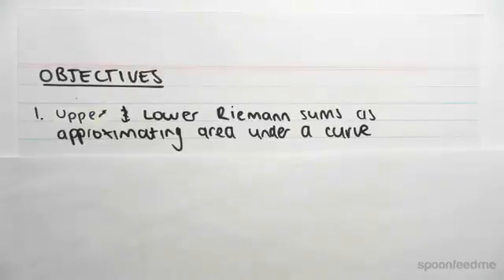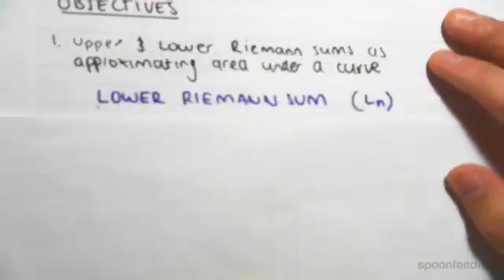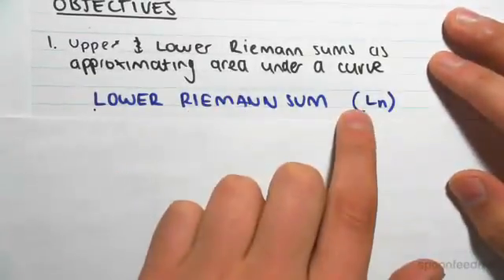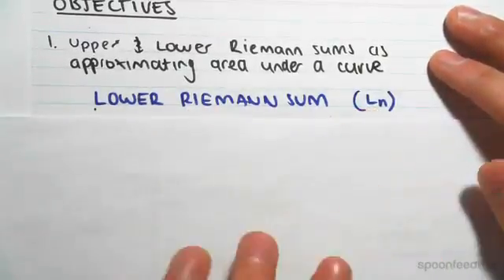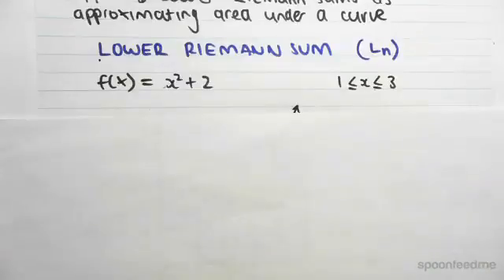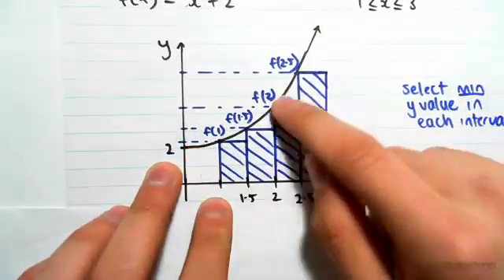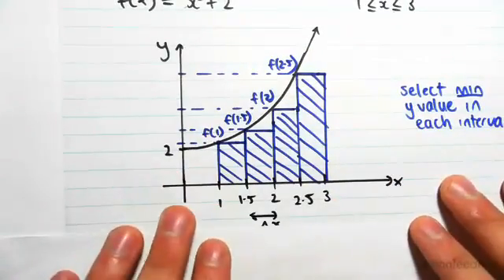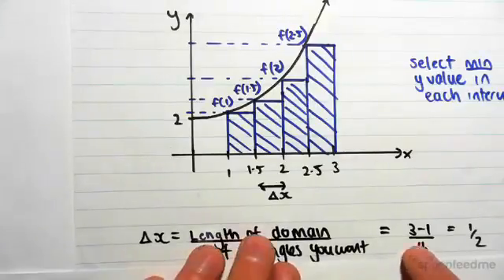Introduction To Riemann Sums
for more FREE video tutorials covering Integration & ODE.

As approximately area Casey just a sort of prospective we'regoing we're going to be coming up with the technique now to find area under acurve which is essentially integration and they're going to be seen that I didlater on to you come up with an actual definition for integration so well oreven saw which we define as hell subscript and we're gonna jump straightto an example is the best way to understand this type of process so if wehave an excellent place to anyone looking between exits between 13 casethat's out tonight if I would suggest the code would look like this is simplya problem shifted up two units I'm listening to this domain between one ofthe case I'm just drawn that part of it now subdivide that region case we gonna missme 13 this problem we call changing X the segments alright so change in X isthe length of the delay on the number of rectangles with this problem byselecting we wanted for acting like he might be given the amount of reps or howmany subdivisions you need to do I selected we want four rectangles so thelength the length of each segment will be elected to do which is 3-1 in thelink to override the number of wrecks happens we want so we select one twothree four of four rectangles which gives us to change exercise it's prettyobvious because I've read runner but in other problems the area maybe between two terms.